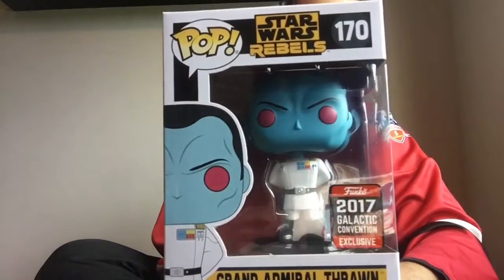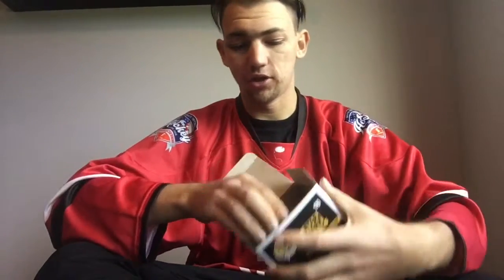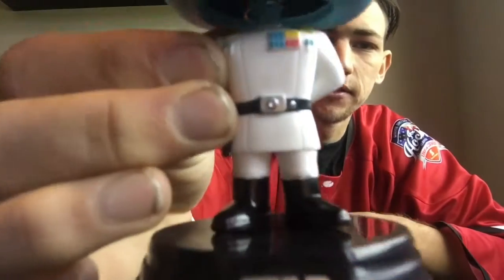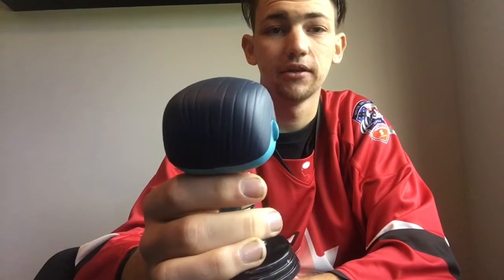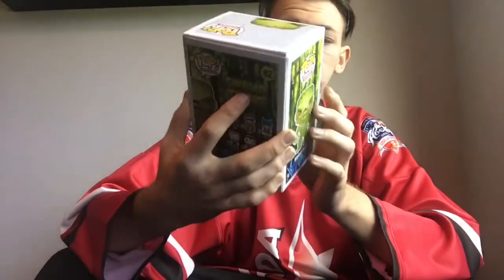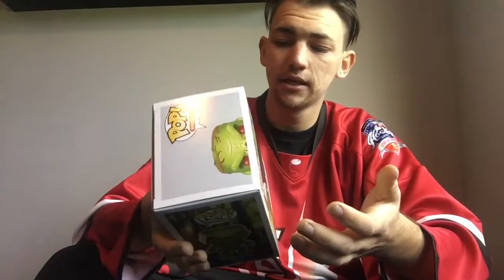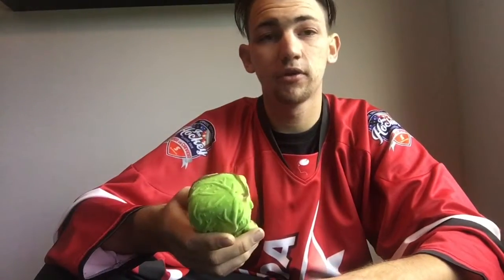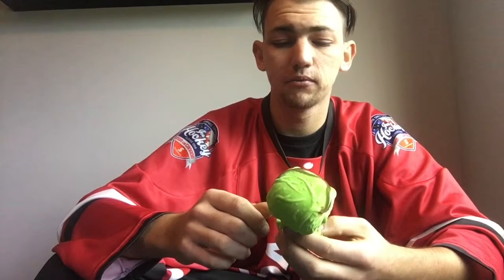Funko Pop! Unboxing IX - In A Scented Galaxy....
Unboxing Grand Admiral Thrawn and Flocked/Scented Swamp Thing